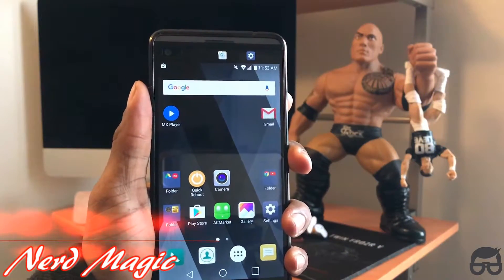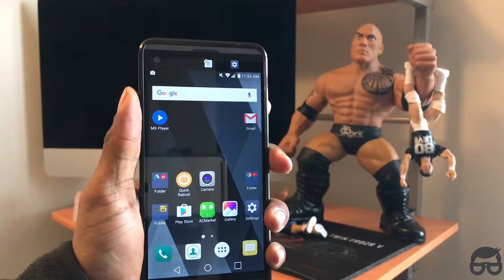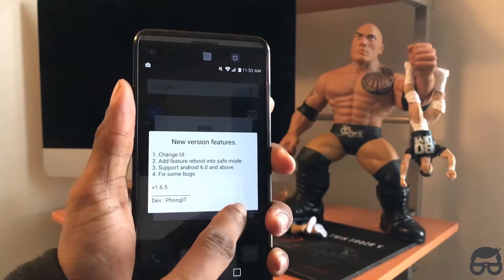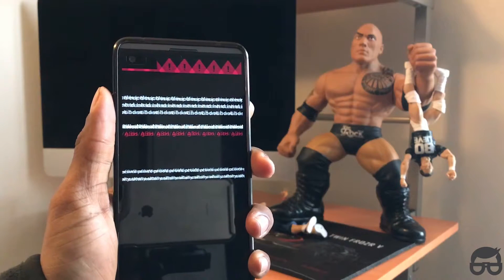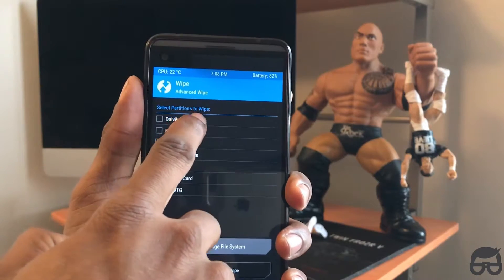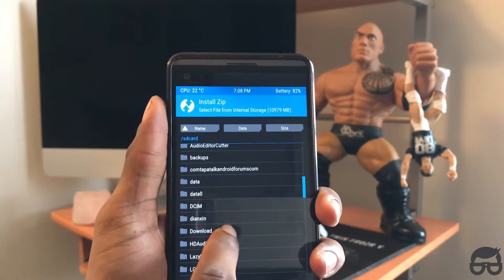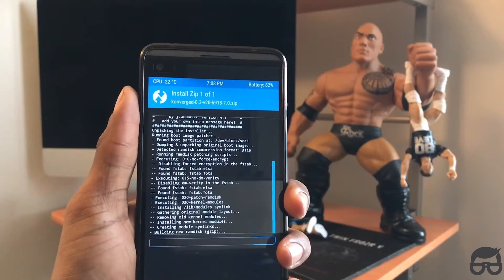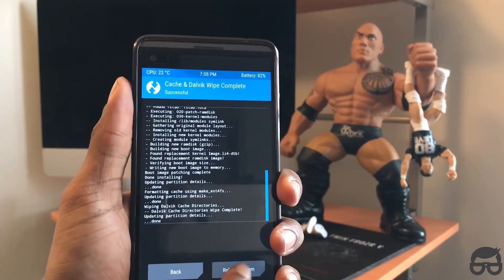Install Konverged Kernel on Lg V20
Nerds!!!